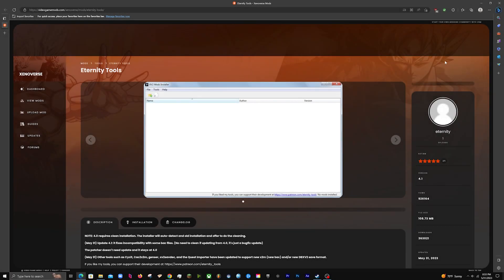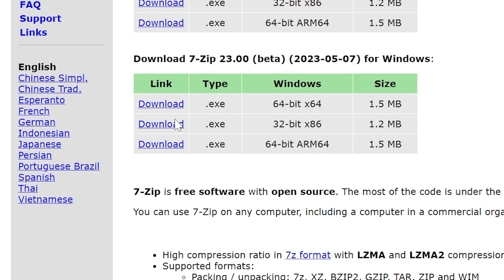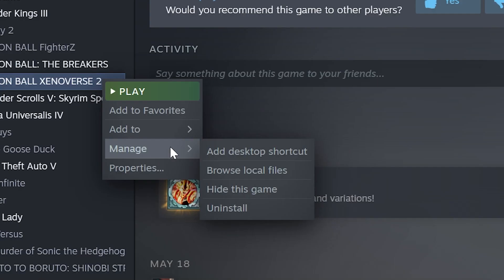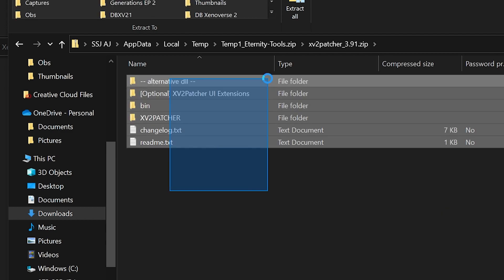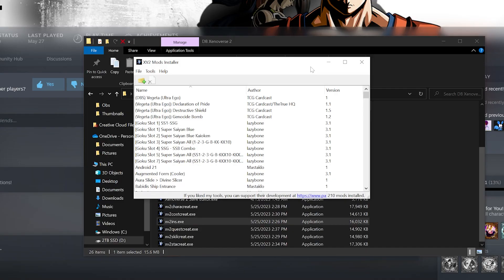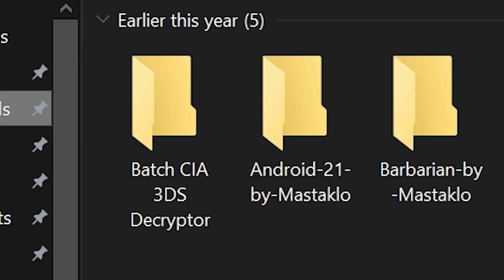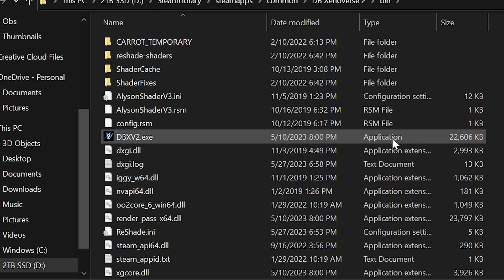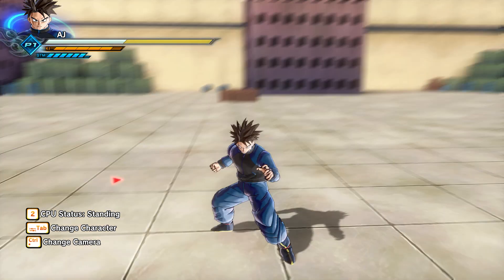*NEW* How To Mod Xenoverse 2 LATEST UPDATE (2024)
NOTE: If you have ANY issues, uninstall everything related to the XV2INS! Uninstall ALL mods and verify the game cache integrity within steam and then proceed to reinstall everything over again. Make sure you open your game from within the XV2 directory (DB Xenoverse 2 - bin - DBXV2.exe) - ALSO don't ask about console modding, I cannot help you.